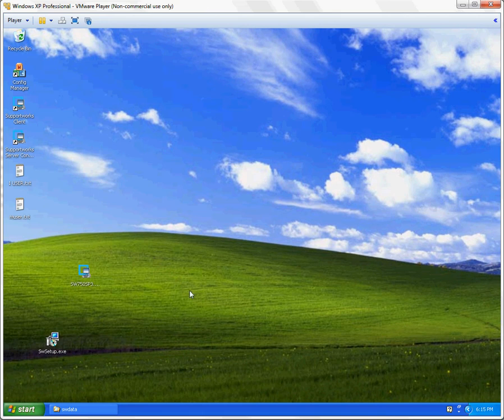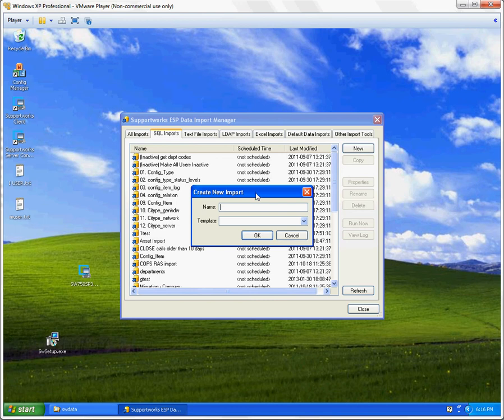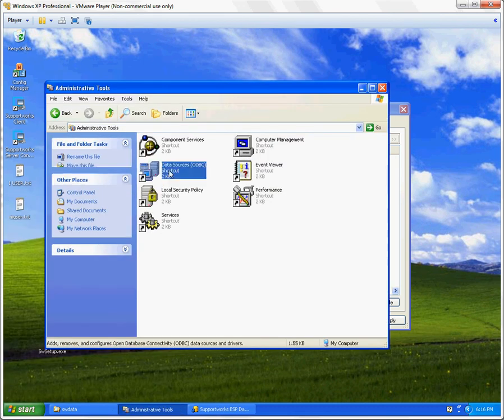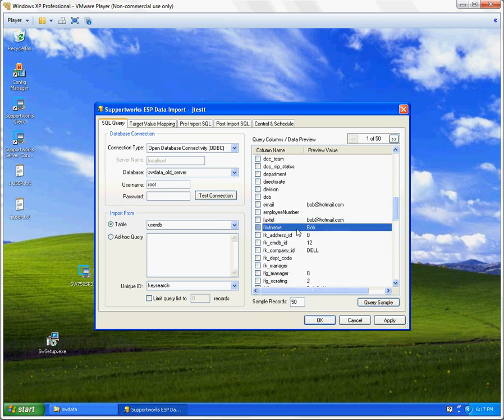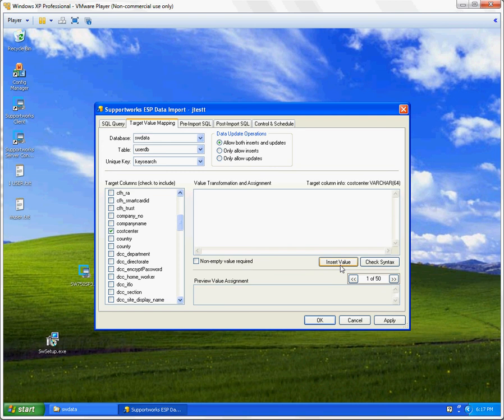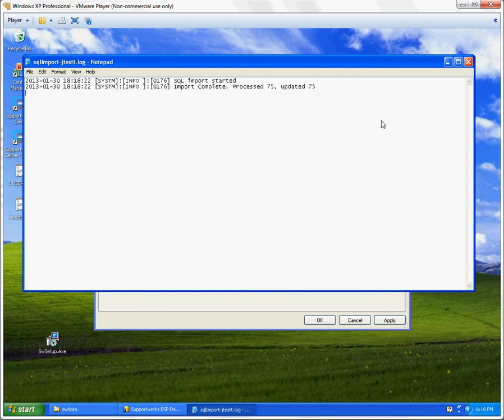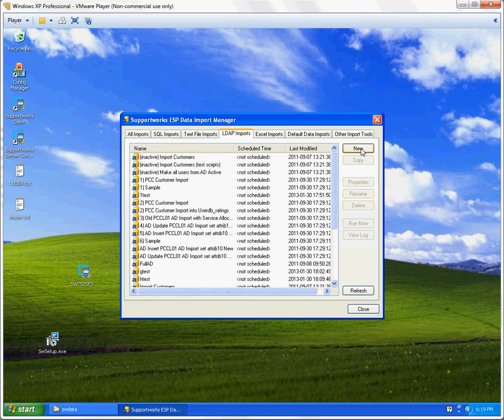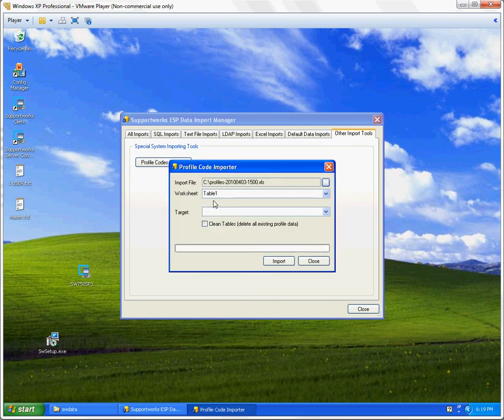Data Imports: Overview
This is a short clip by Deen from Hornbill giving an overview of how the Data Import Manager works and how to create a new import.